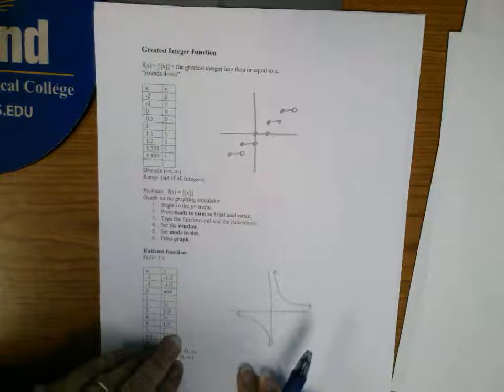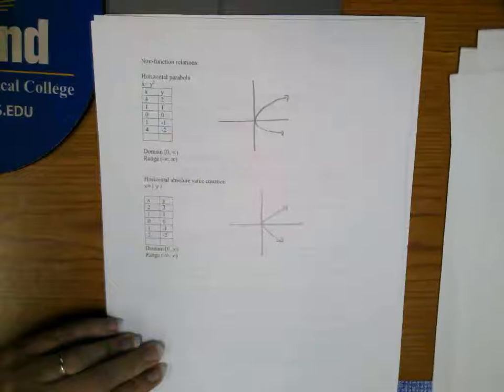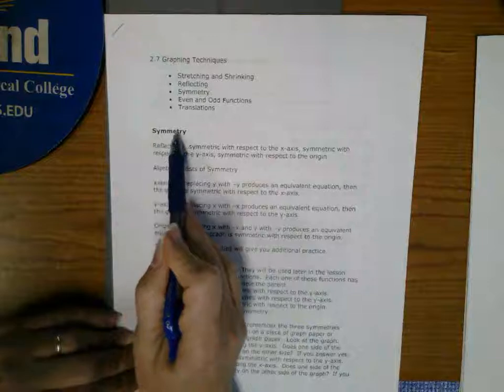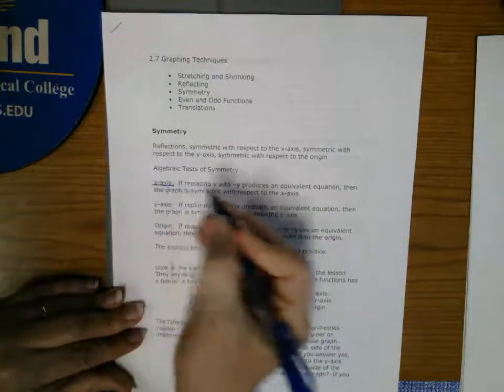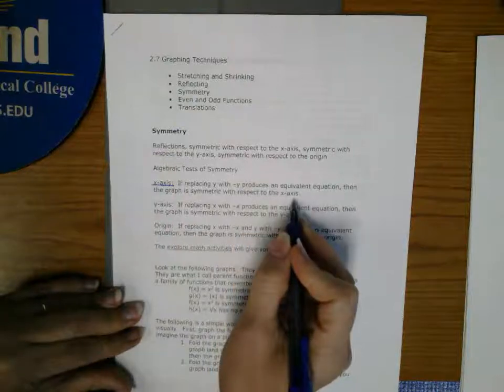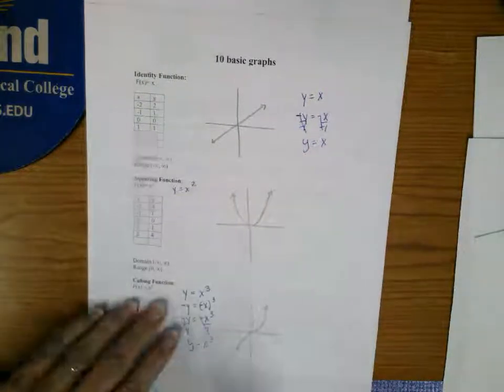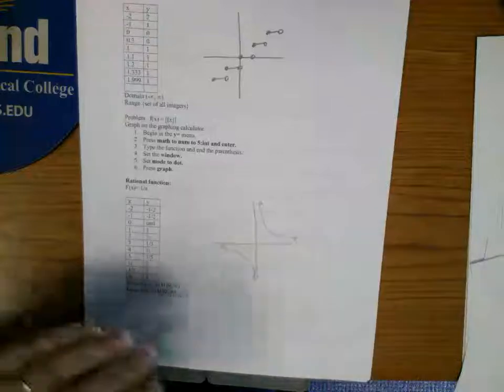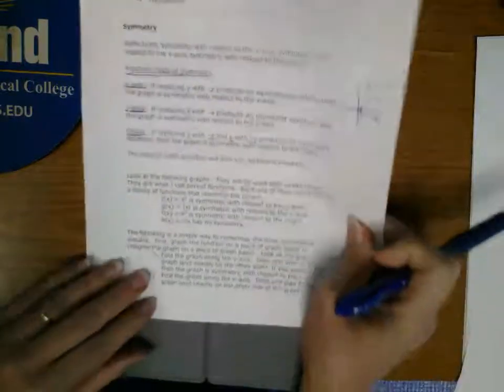MAT 150 2 7 gc